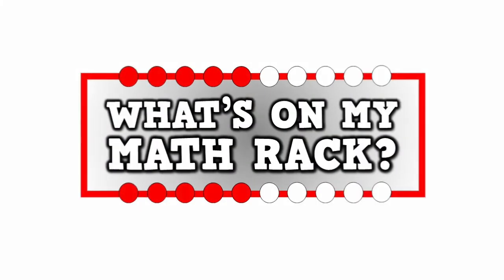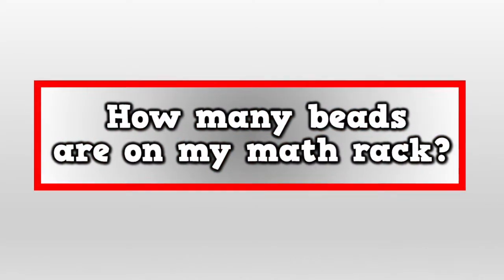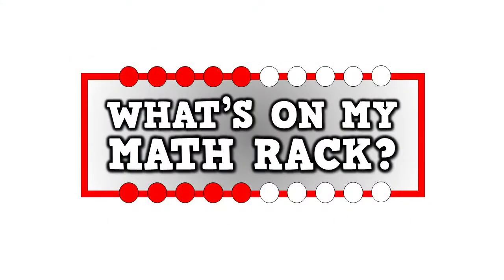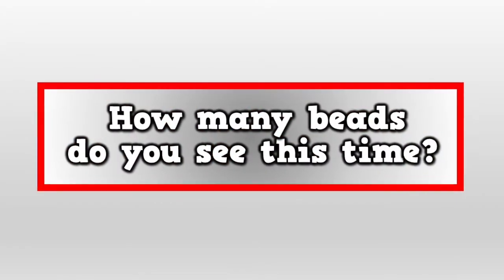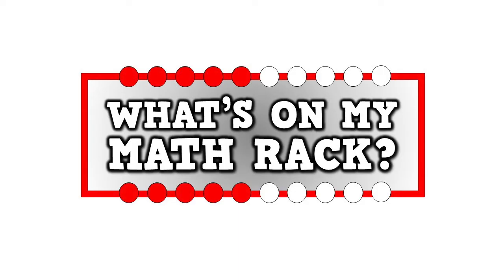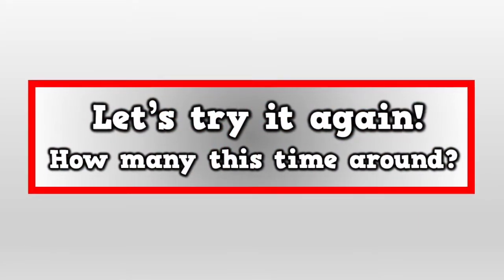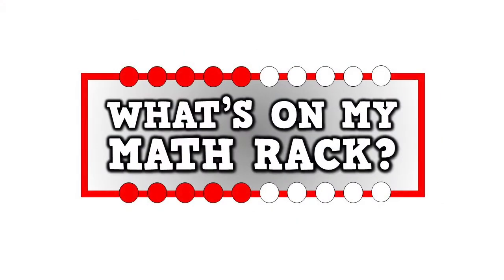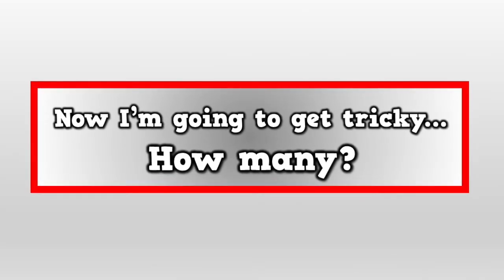What's on my Math Rack? [10-20 Version] (subitizing teen numbers for kids)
...or find me on Teachers Pay Teachers!
HARRY KINDERGARTEN MUSIC, LLC
Hip educational songs & videos for the K-2 Classroom!

Song: WHAT'S ON MY MATH RACK? (10-20 VERSION)
Educational Content: Subitizing the number of beads on a math rack (identifying an amount of objects quickly without having to count them one-by-one);  In this version, quantities range from 10-20;  If you are unfamiliar with a math rack in the classroom, students count the amount of beads "on the left" and I always remind them "white on the right."

HARRY KINDERGARTEN MUSIC FREEBIES:
This song is a FREEBIE. I am already offering 100+ of my hip educational songs/videos on YouTube FOR FREE Enjoy them, utilize them, and share them! I am a current full-time Kindergarten teacher so I know what it's like to be looking around for quality content in my classroom! You can ALSO purchase the raw video file and/or audio file of those 60+ songs at my website (if you need them for some reason) or at Teachers Pay Teachers. I will continue to make freebie videos (ones you can just stream on YouTube for free) periodically, so continue to check back to see if I've posted any.

*Please DO NOT rip any of my videos off of YouTube and upload them to your YouTube channel. I want the Harry Kindergarten Music channel to be the hotspot for these videos, not random teachers' channels who happened to illegally take them off of mine. THANKS FOR UNDERSTANDING!

Q: Do you speak at conferences?
A: Yes! My ability to speak at teacher conferences during the school year is "tight" because I am currently a classroom teacher and only have a set number of personal days. However, the SUMMER time is wide-open and I'd love to come to your conference and do a session/seminar! Some of the topics I've typically spoken to teachers about include music and technology in the classroom, classroom management, running a creative morning meeting, and utilizing YouTube in the early childhood classroom.